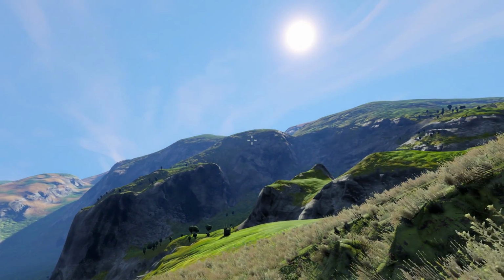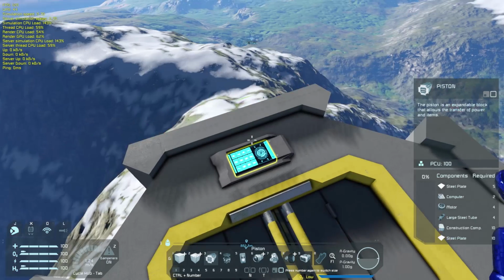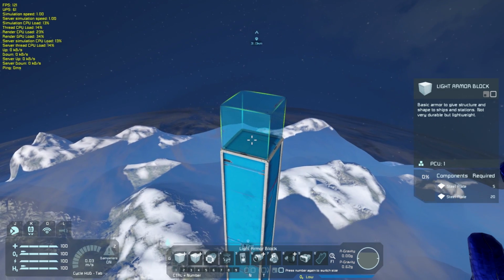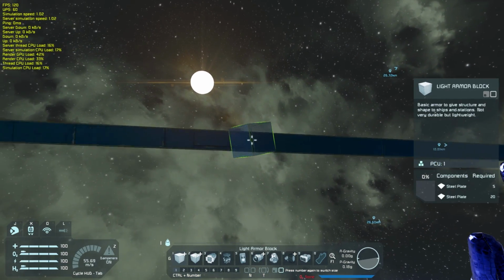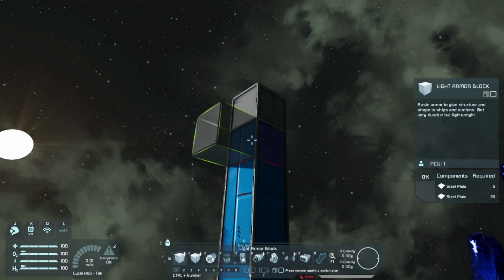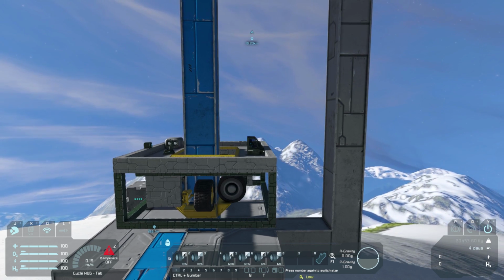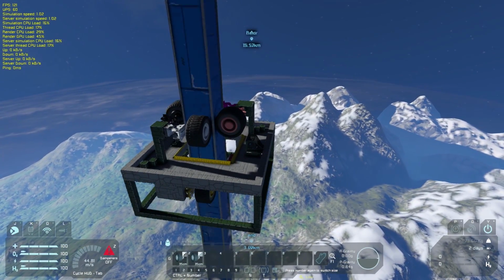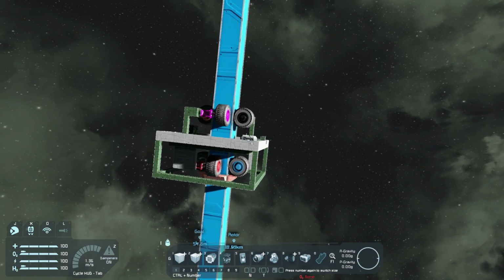Space Busters | Can We Make a Space Elevator? | Space Engineers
Welcome to Space Busters! The series where we put crazy ideas to the test in Space Engineers. Today we're trying to make a Space Elevator. Is it possible? Can we do it? How many times will the game crash? Find out in this episode of Space Busters!